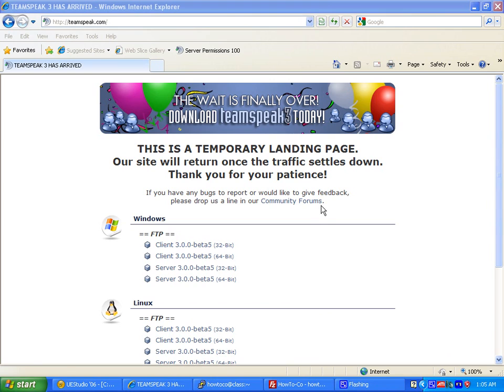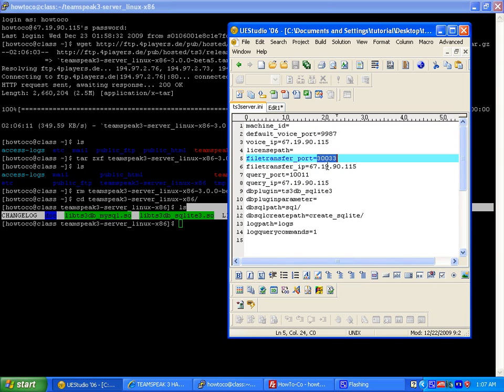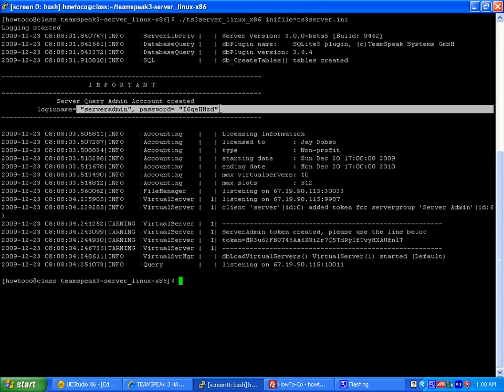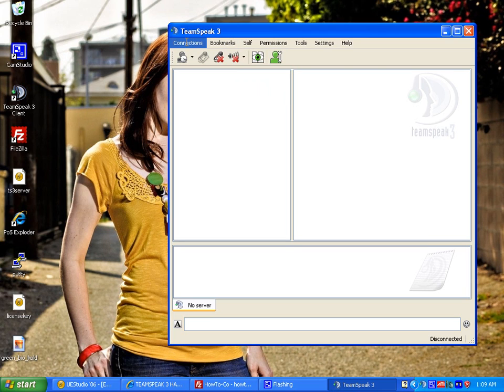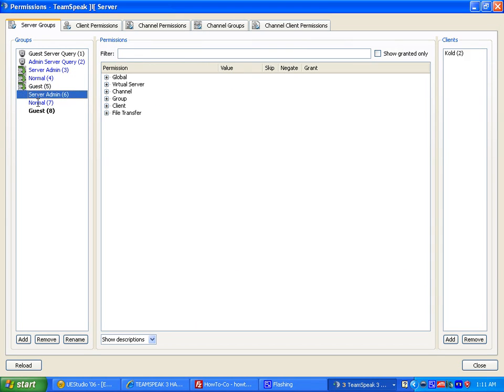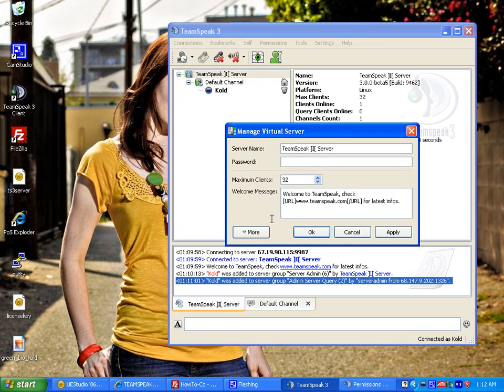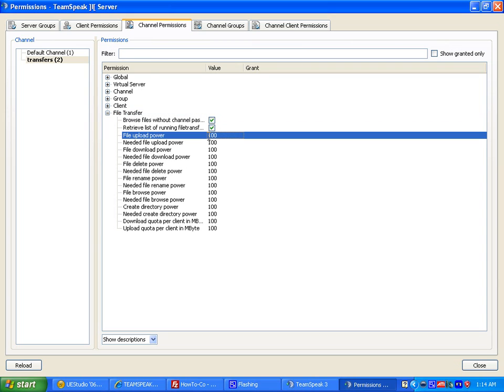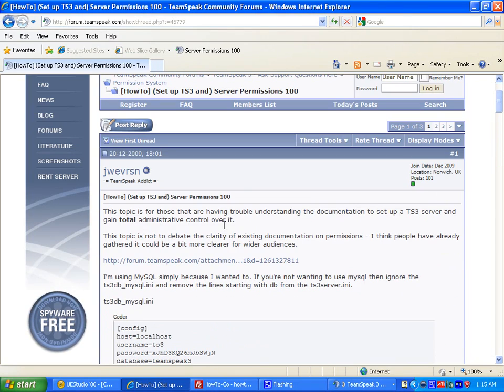How To Install Teamspeak 3 Linux Server with working avatars and file transfers.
How to install Teamspeak 3 on a Linux server with working Avatars and File Sharing using SQLite using Beta5 and up.

The value I use for avatars is "1572864" (1.5 Megs)

Server Query Login code from Admin Server Query Group is

login serveradmin YoUrPaSSwOrD
use sid=1
servergroupaddclient sgid=2 cldbid=2